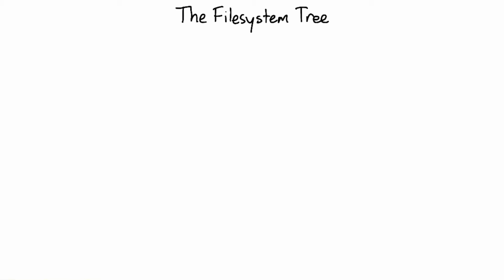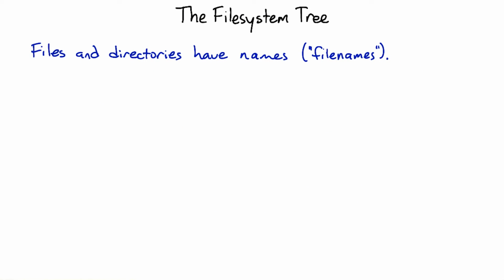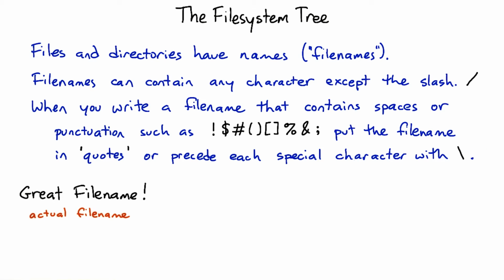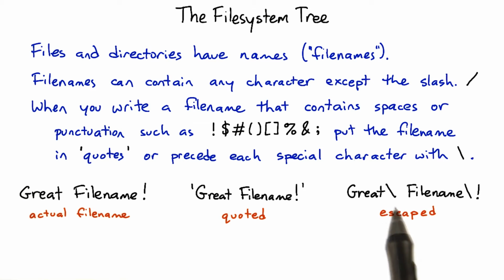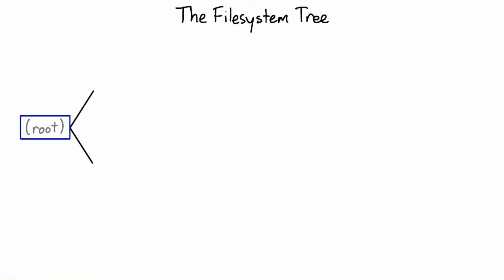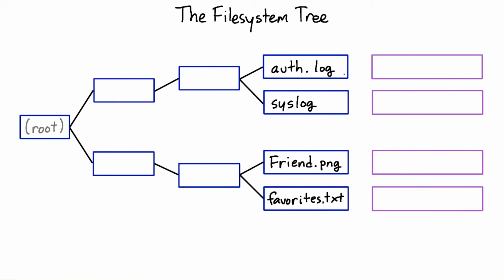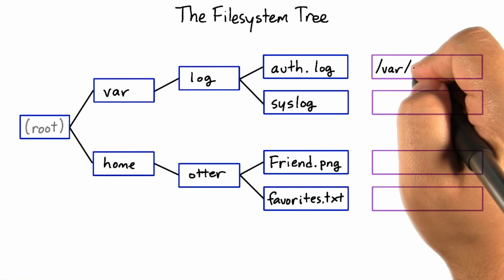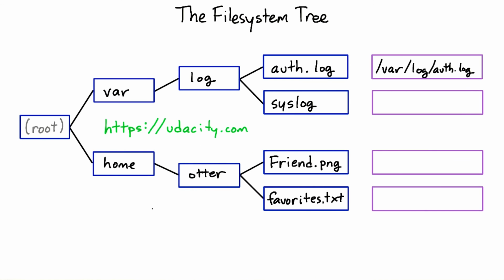The Filesystem Tree